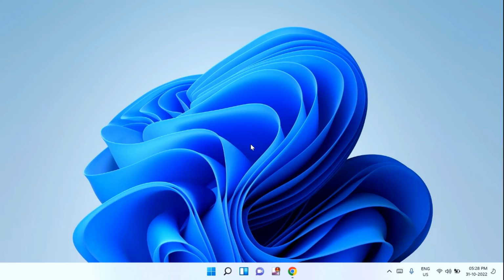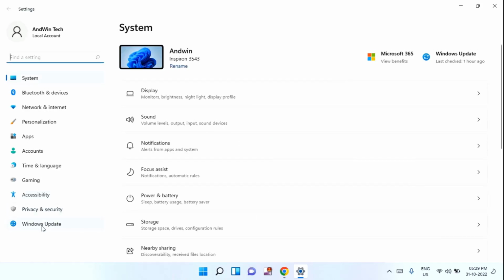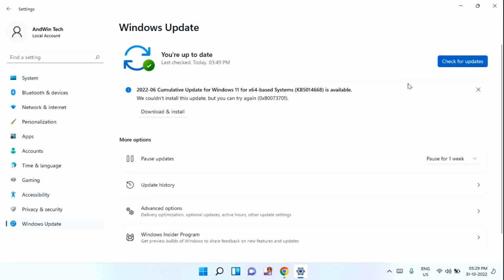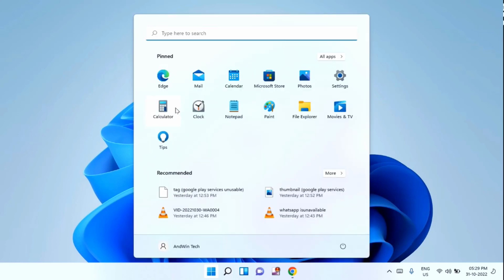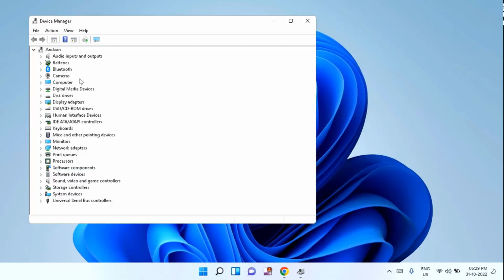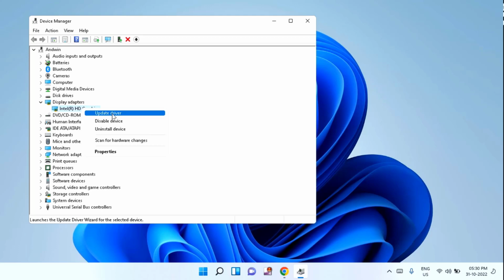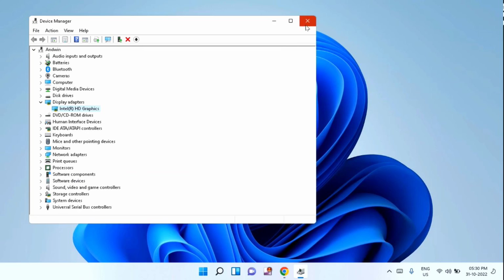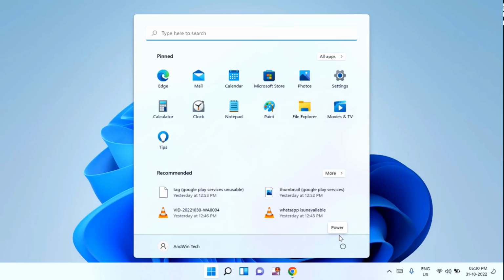Fix High GPU Usage By Client Server Runtime and Desktop Window Manager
How to Fix High GPU Usage by Client Server Runtime and Desktop Windows Manager 2022